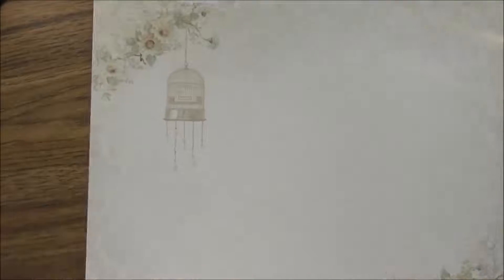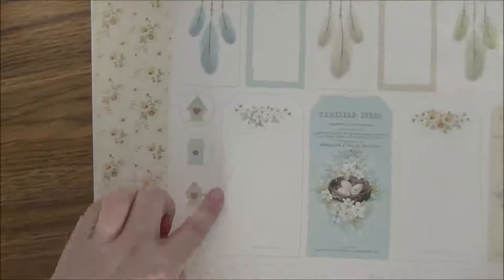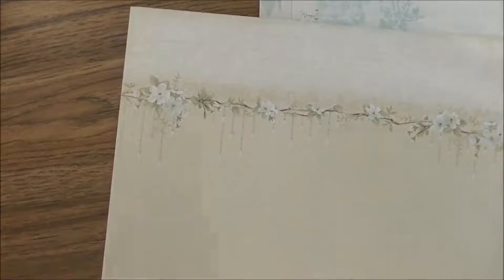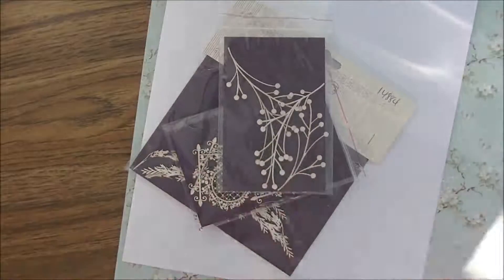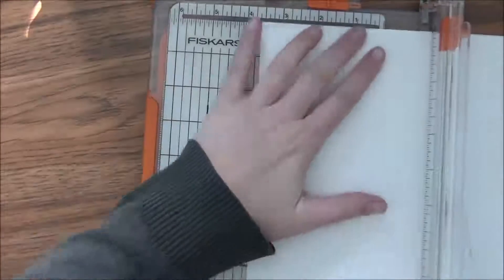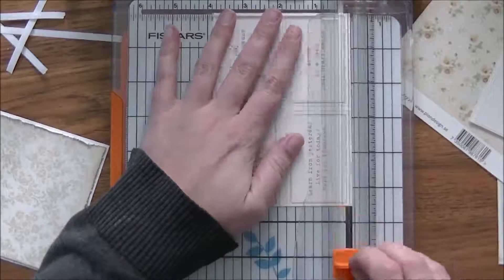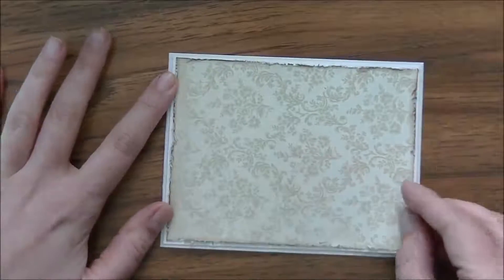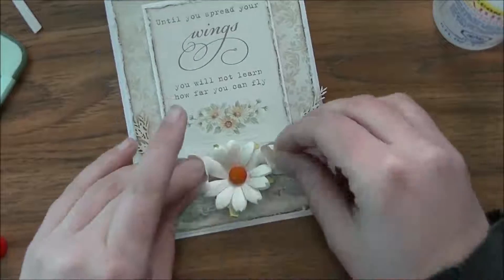7 Kids College Fund - Simple Shabby Card Process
Cards and Colour!